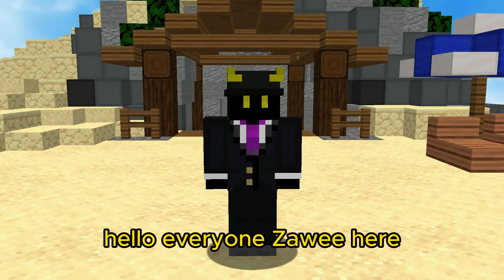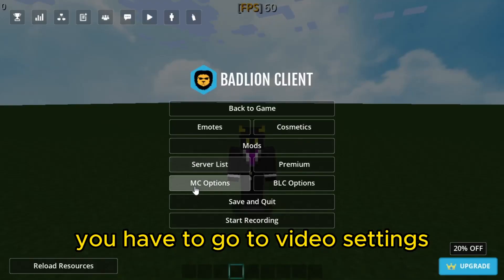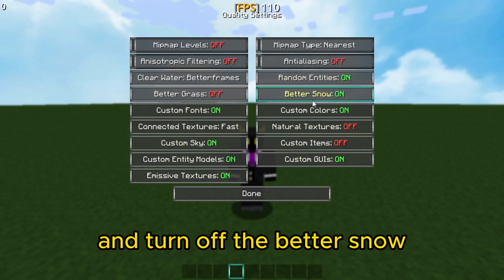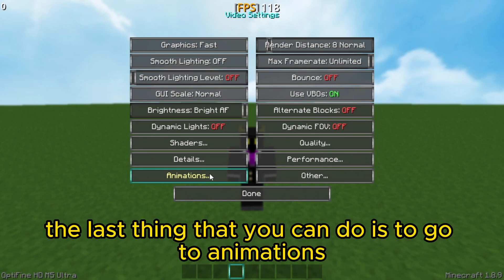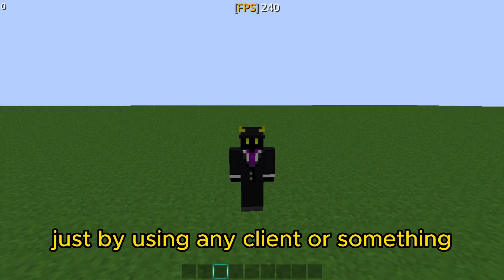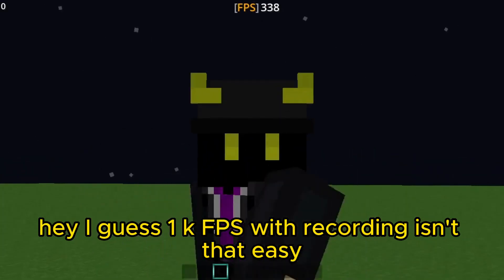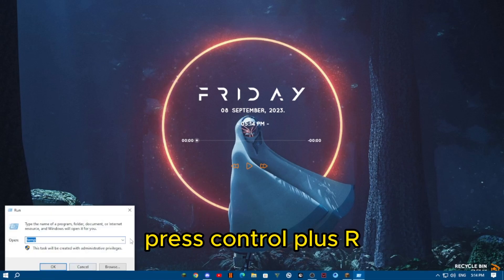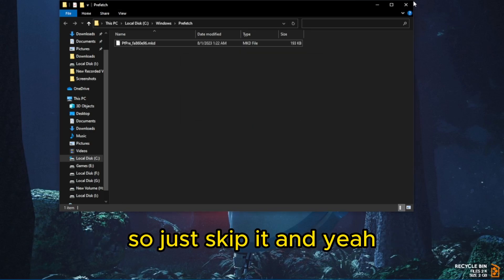How To Boost FPS In Minecraft | Full Guide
Minecraft Settings

➽FOV : 75
➽Client : Badlion Client
Pc Specs

➽Keyboard : Lenovo Mechanical Keyboard
➽Mouse : Office Mouse

                                                        ❌​Tags - Ignore!

Best Hypixel YouTubers that are playing skyblock/bedwars/skywars/bridge